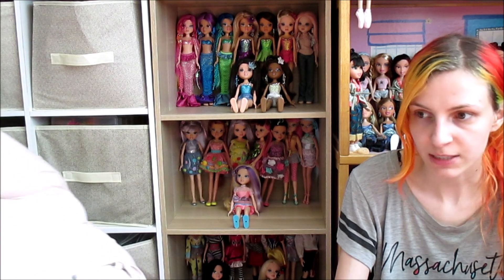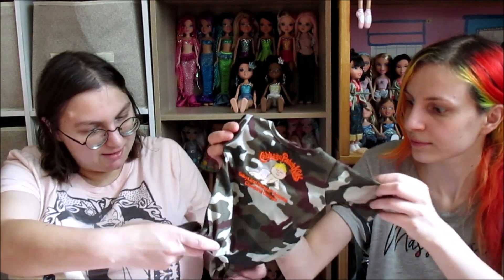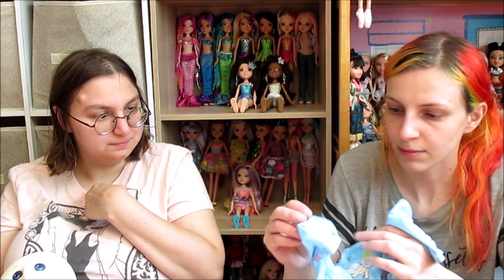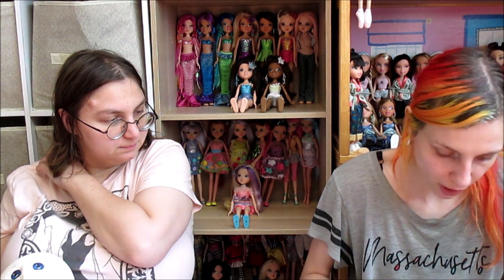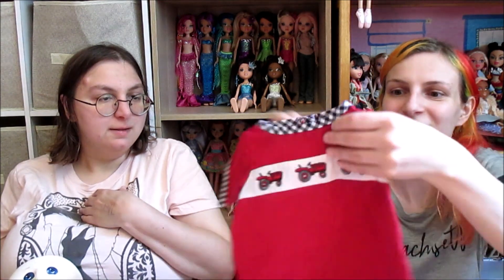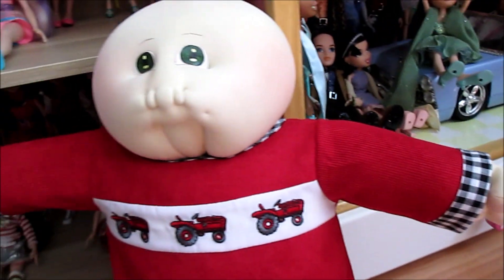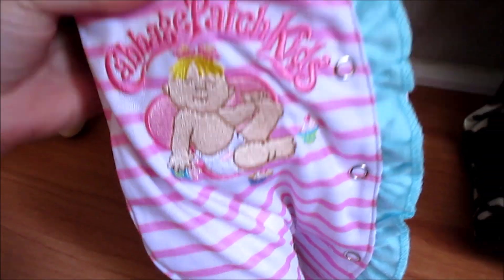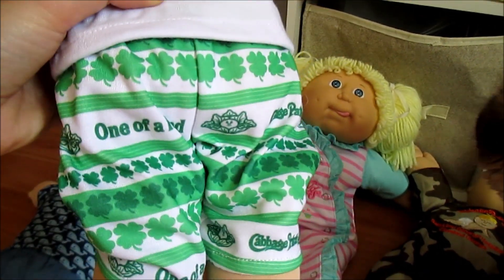A Babyland Birthday Haul!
For my birthday gift to myself this year, I decided to spoil my Cabbies with Babyland clothes!  I hope you enjoy seeing my dollies' new stuff!